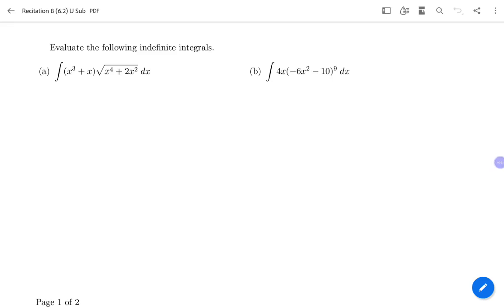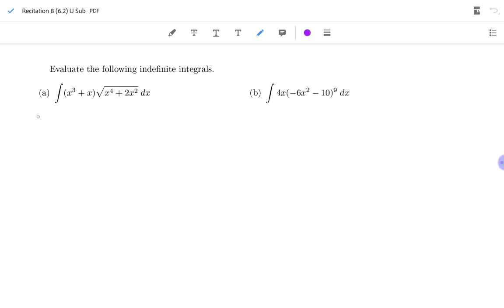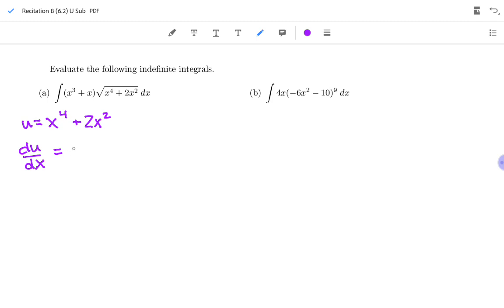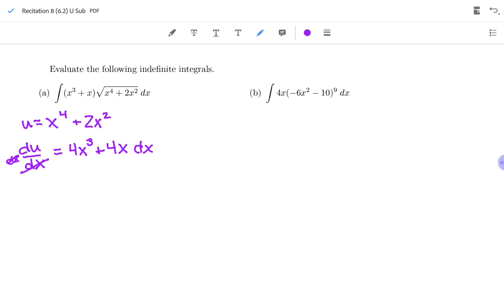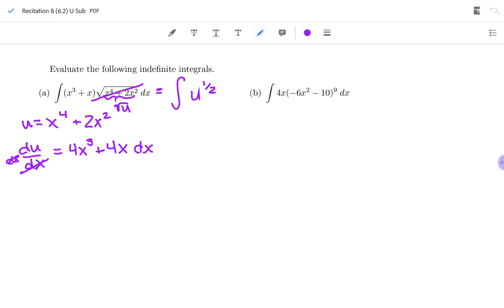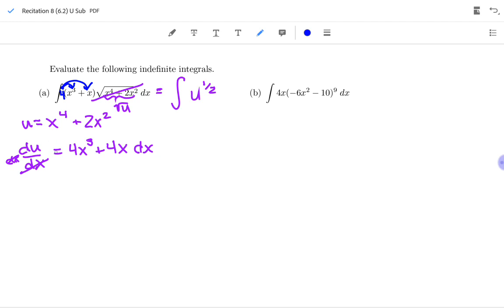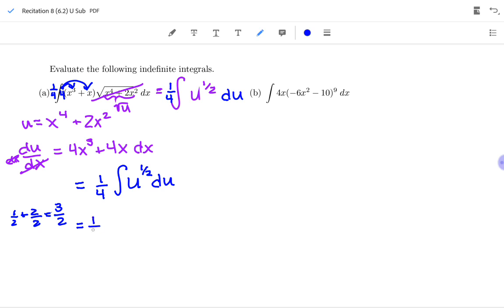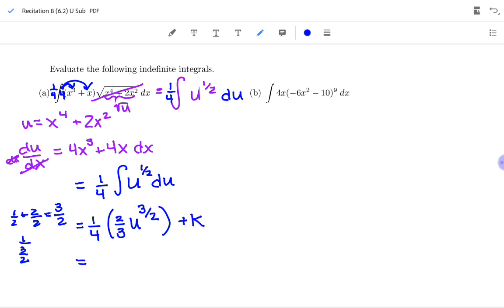Product Rule U-substitution Extra Ex 2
"Transforming Complexity into Simplicity: Dive into Integration by Substitution for Products! 📚✨ CalculusSimplified"